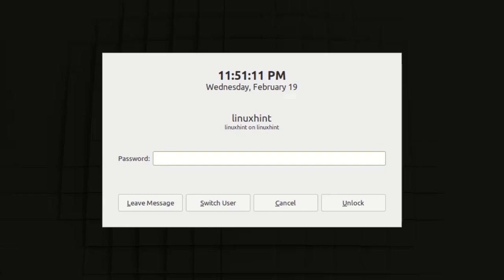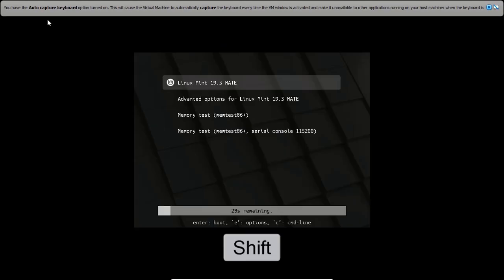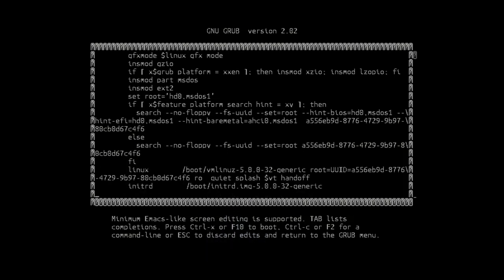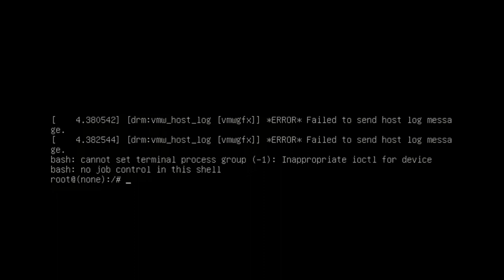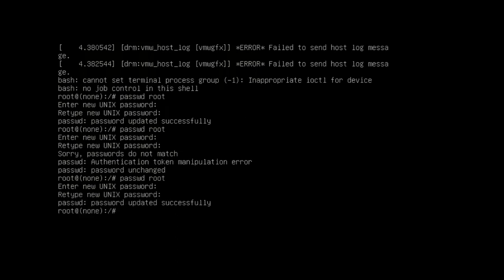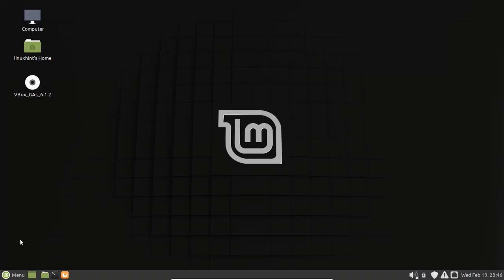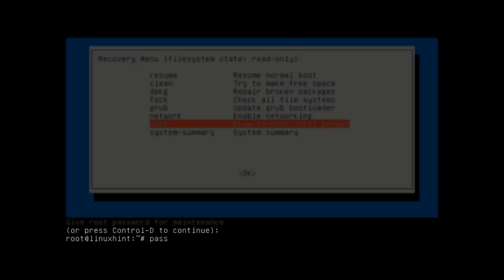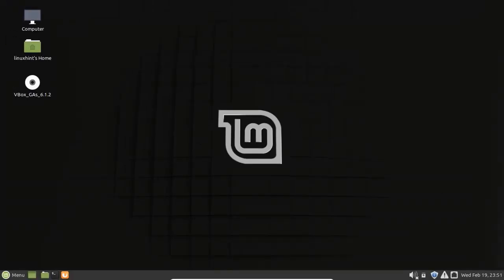How to reset root password in Linux Mint 19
In this video, we have explained to you that how you can reset the root password and the general password on linux mint. For this video we are using Linux Mint 19.3 Mate. I am showcasing 2 different ways for general user password reset.
Code that w have placed in GRUB menu edit command mode:
rw inti=/bin/bash